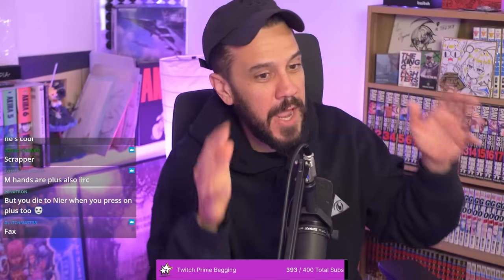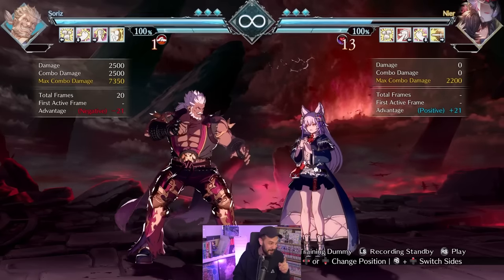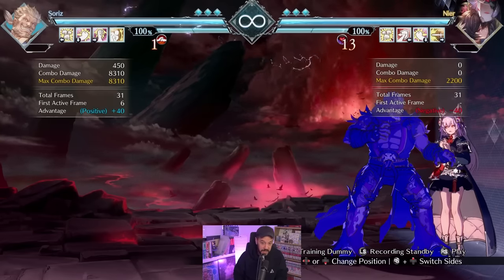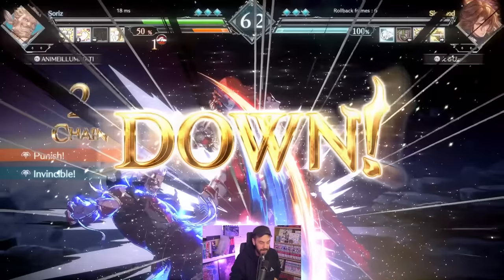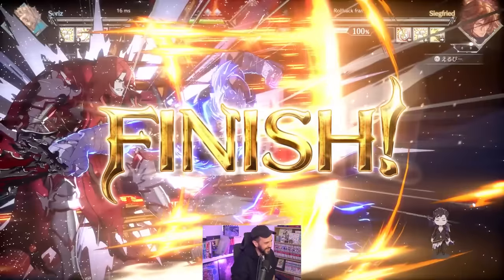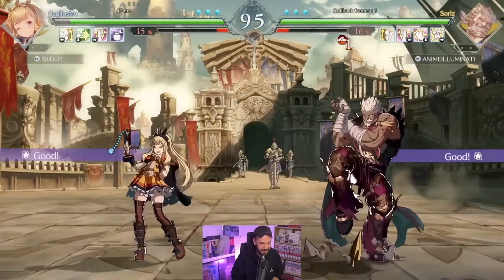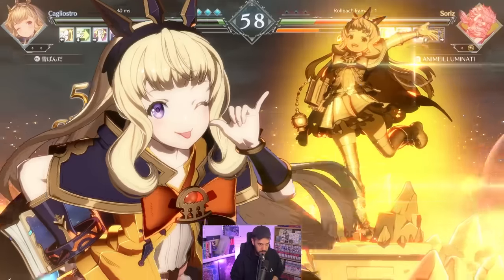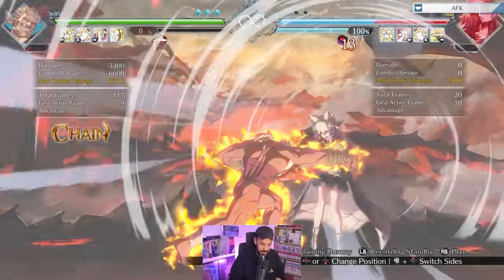How To WIN With Soriz - Character Guide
00:00 Intro
00:11 Soriz's Gameplan
01:31 Ultimate Skills
03:38 Basic Combos
04:26 vs. Siegfried
07:03 vs. Cagliostro
10:16 One Extra Trick
11:46 Last Thoughts

If you want to destroy your opponents in Granblue Fantasy Versus Rising with plus frames on plus frames, follow this Soriz Guide!